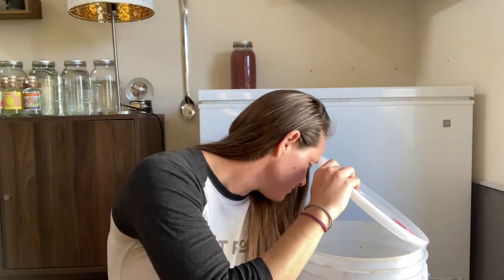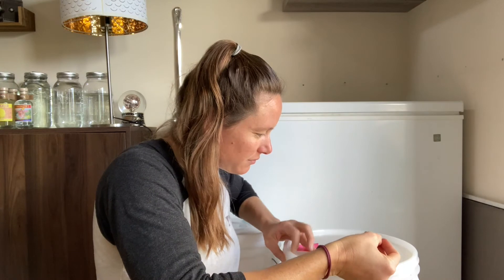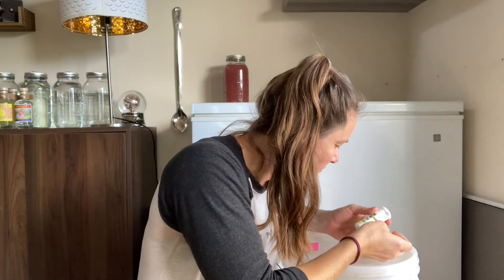The Secret Ingredient to Funky Rum: Dunder & Muck & Microbes Oh My!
What is dunder? How is it different from muck? Why is muck & dunder used to make some rums? And what does it look like under a microscope?